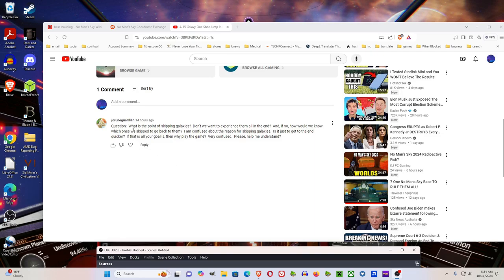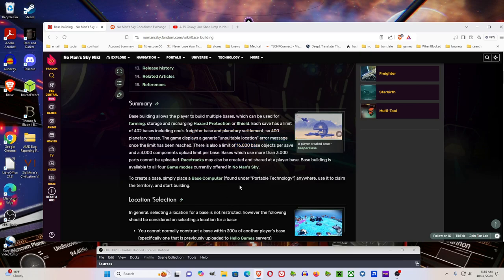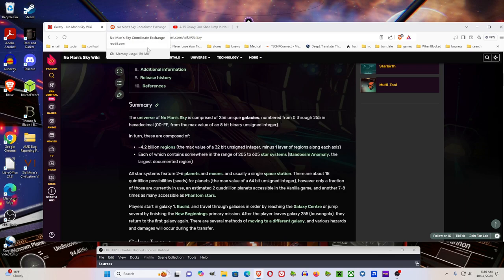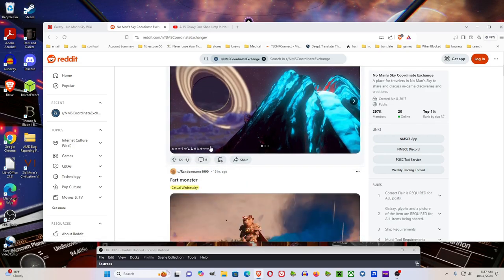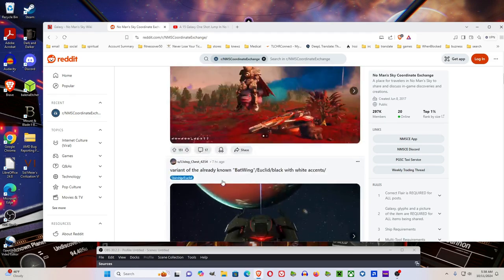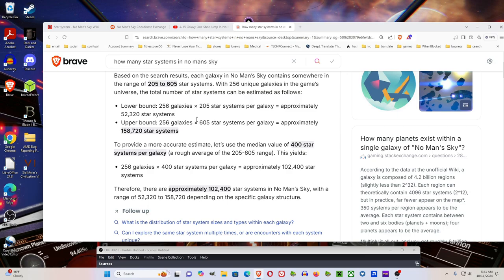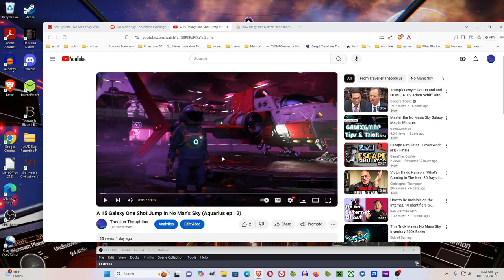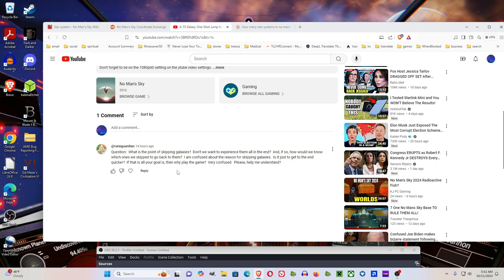Why Skip Galaxies? Answering Runeguardian's Question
In this video my sound and video quality is (still try to manually set to 1080p in youtube settings) off but I am just answering a No man's Sky question.
Here is a discussion on the number of planets (more than can be explored in a lifetime)
Here Brave AI estimates the number of star systems ... more than can be explored in a lifetime